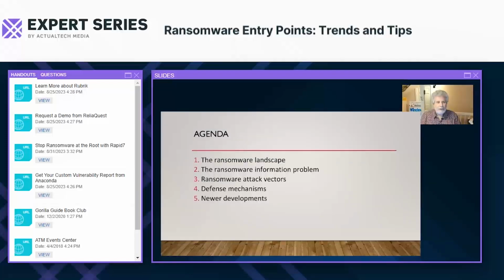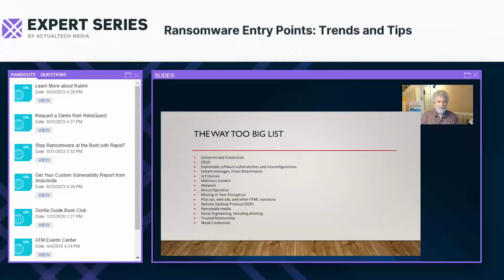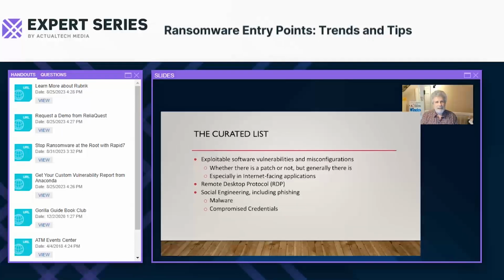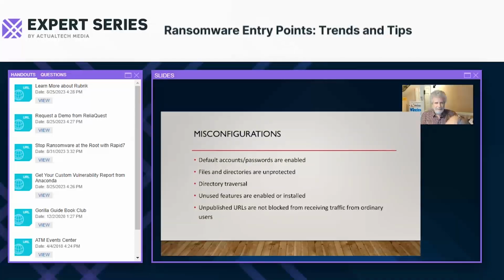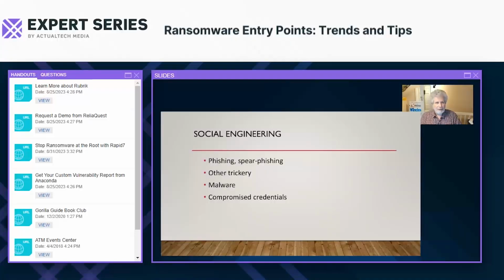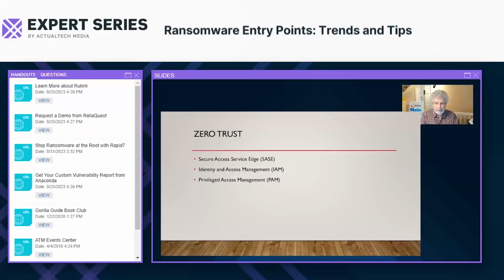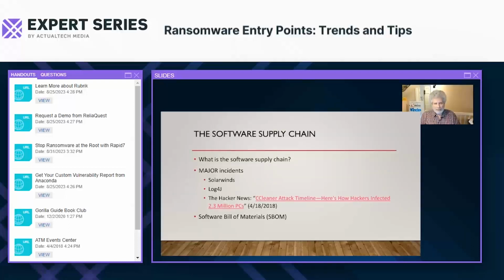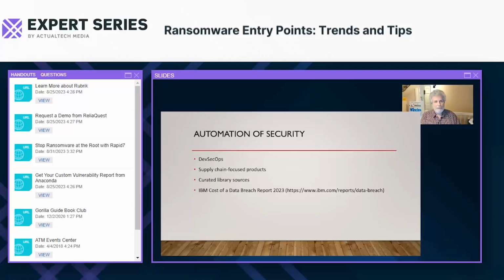Ransomware Entry Points: Trends and Tips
For a ransomware attack to be successful from the attacker's point of view, it's got to get in the door. In this Expert Series session, security expert Larry Seltzer will discuss how ransomware worms its way into organizations.

The session will cover top trends in how ransomware actors are getting access to systems, including established attack vectors as well as emerging techniques, ranging from tried-and-true phishing attacks to newer efforts to exploit vulnerabilities in widely used open-source software.